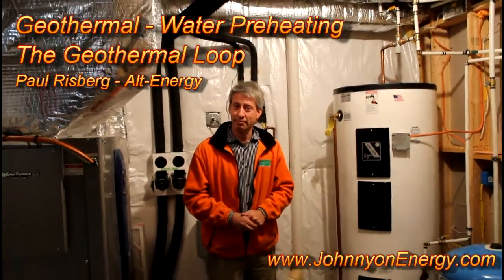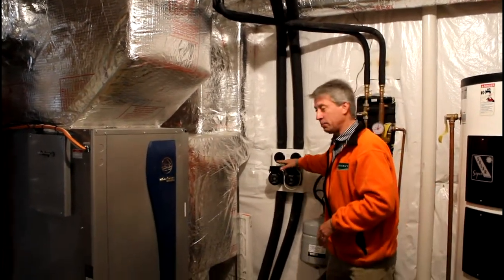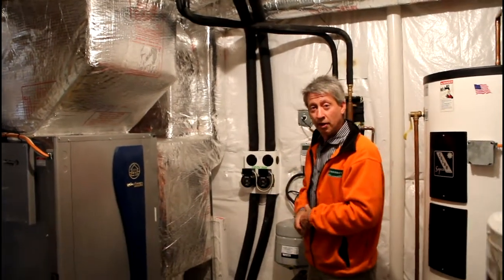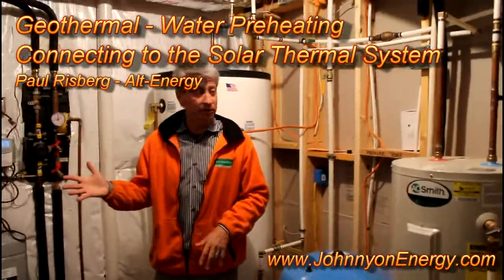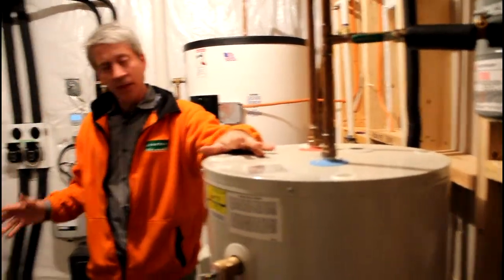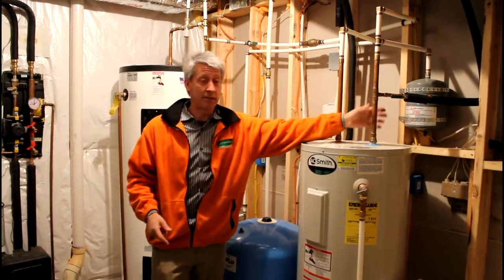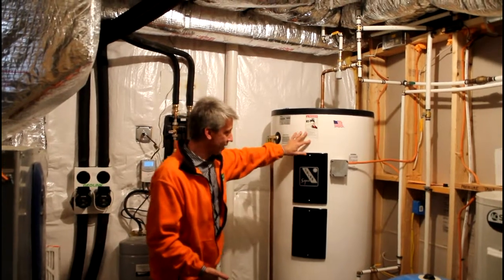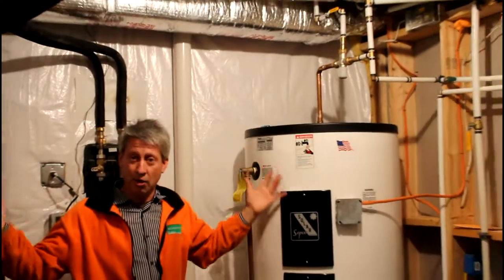Hybrid Geothermal Solar Thermal Home Tour - Video 2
This video shows how the geothermal system preheats the water prior to entering the solar thermal system.